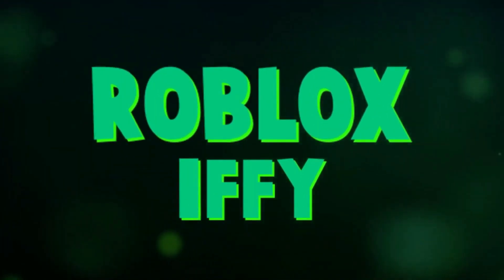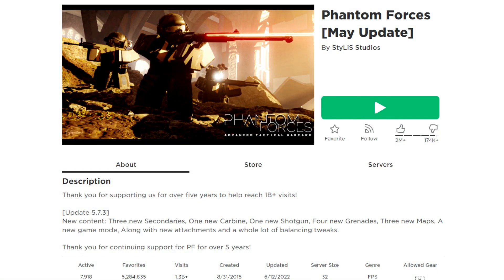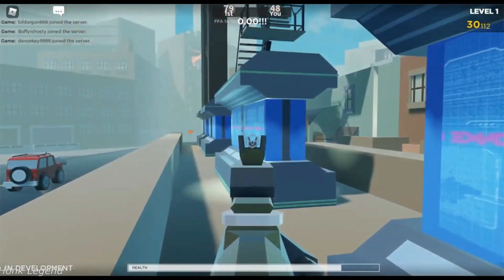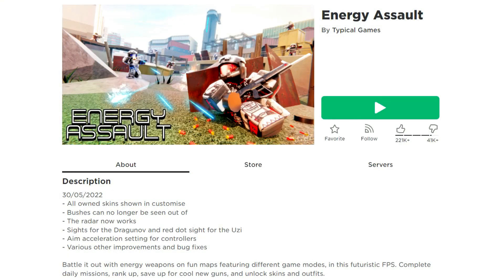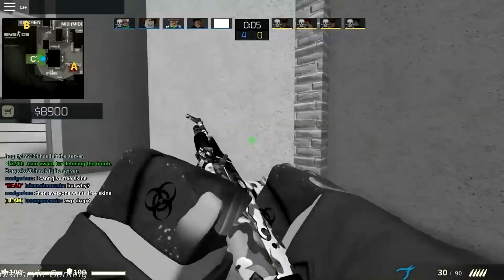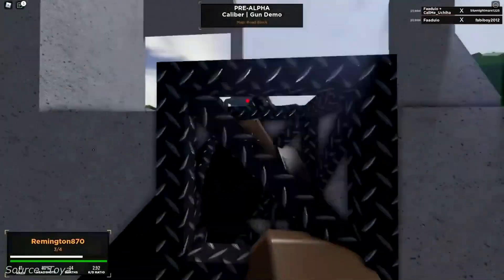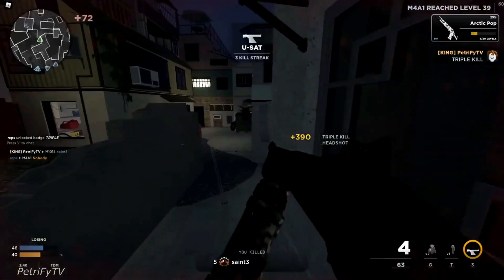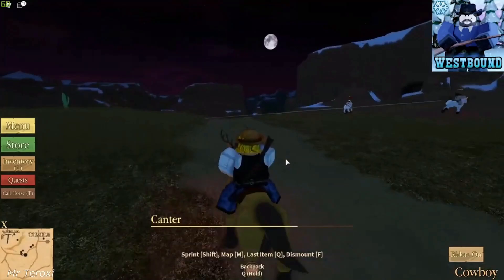Top 15 Roblox FPS Games with the best movement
Top 15 Roblox FPS Games with the best movement shows you Top 15 Roblox FPS Games with the best movement. If you love Roblox FPS Games, then these Top 15 Roblox FPS Games with the best movement are the best roblox fps games to play.

Roblox Iffy is your hub for all things Roblox!